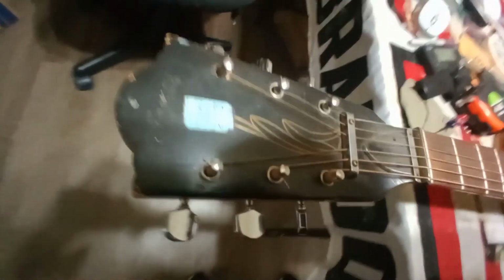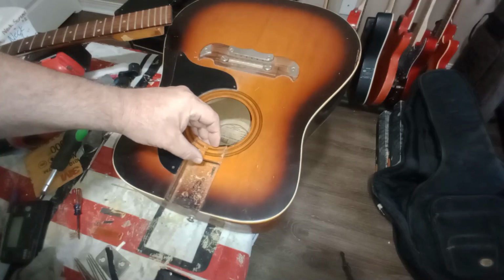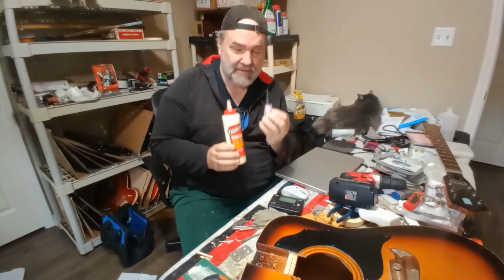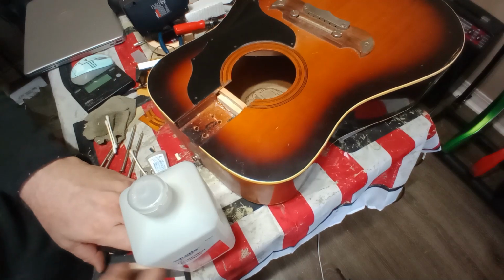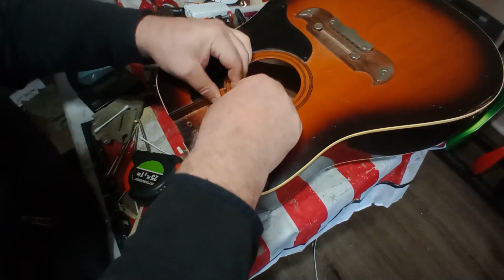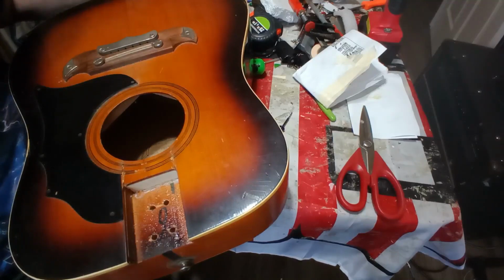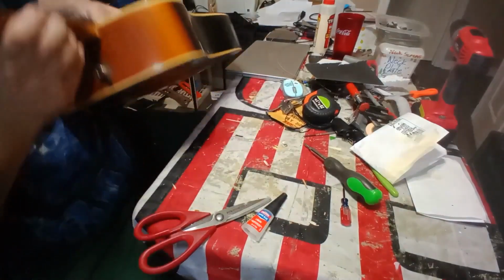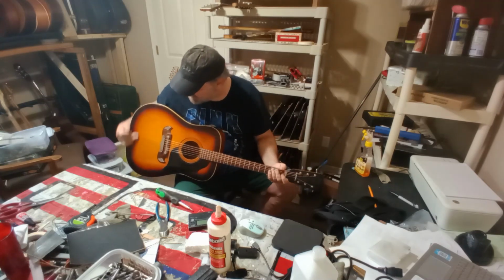1969 Framus Texan Acoustic Neck Repair, Reset & Setup Model 5/196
The strings on this guitar were about an inch and a half above the fretboard.  Since it was a bolt-on, I thought it would make a great candidate for a video on how I fixed it.  Since the neck had actually broke through the top where the heel was, the neck had actually scooted forward towards the bridge.  It was quite the challenge.
I didn't mean to make such a long video and I sped up some parts and edited it down from 3 hours to 48 minutes or so.  I also added a video at the end from the band I played in about 25 years ago called BalloonHed.  I'm uploading that video later by itself.
Let me know if you would like to see more videos like this in the comment section.
I AM PLANNING A GIVAWAY OF MY FRANKENSTRAT EVH as soon as this channel reaches 1000 subscribers.  100% Free.  It will be by a random drawing live on youtube.